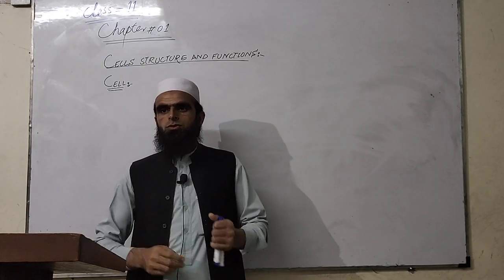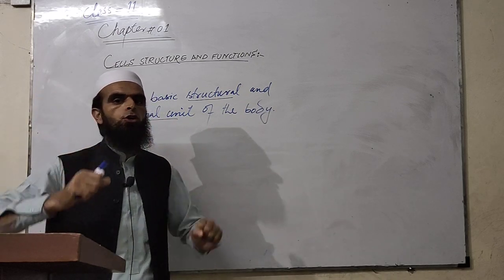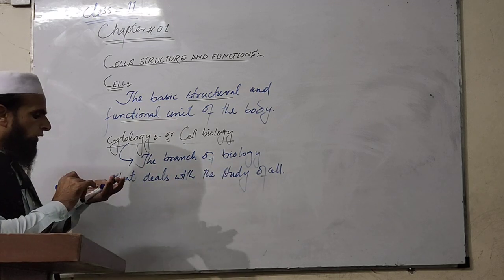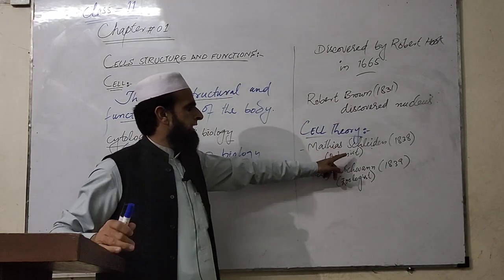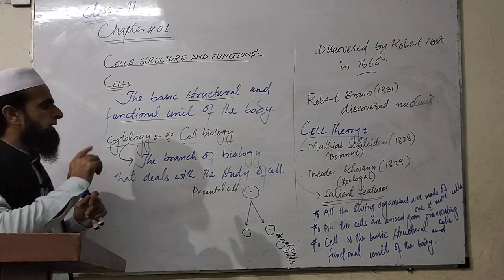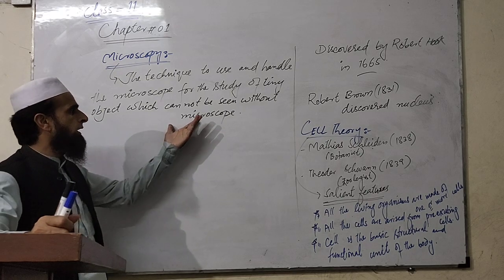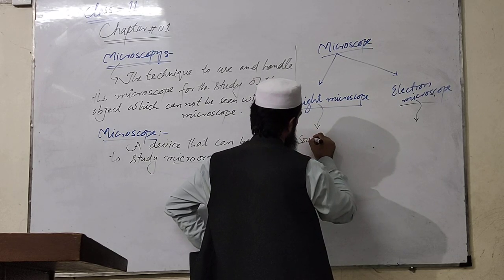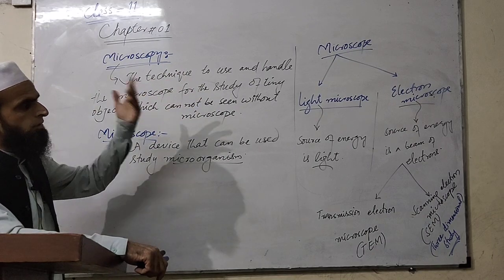Class:11: chapter#01: cell and microscope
Cell,cytology and microscope types